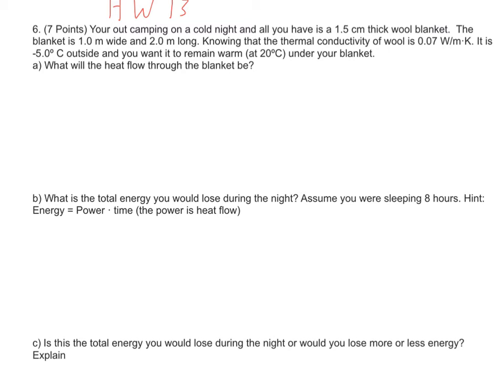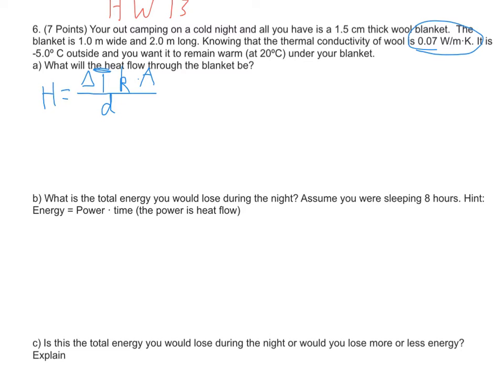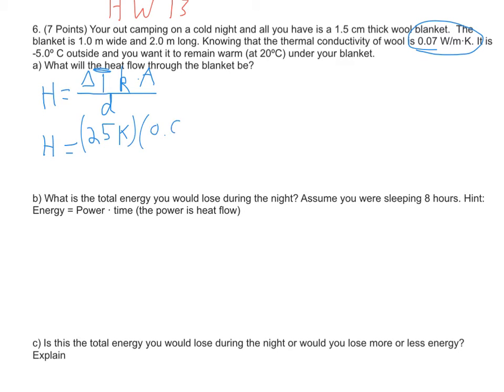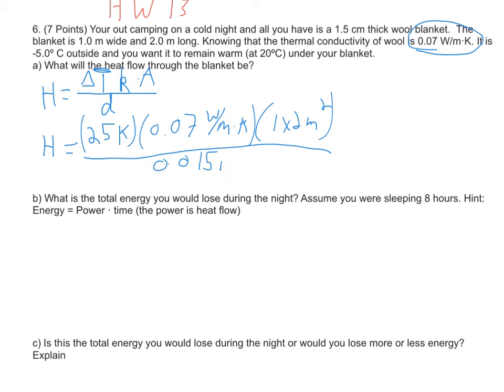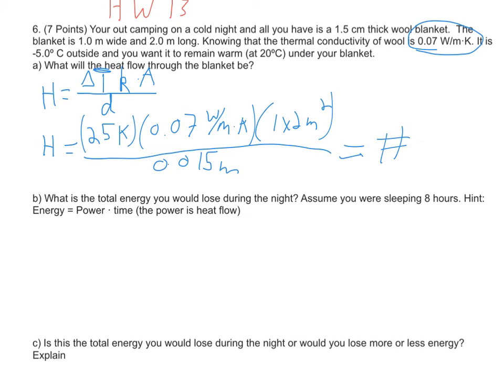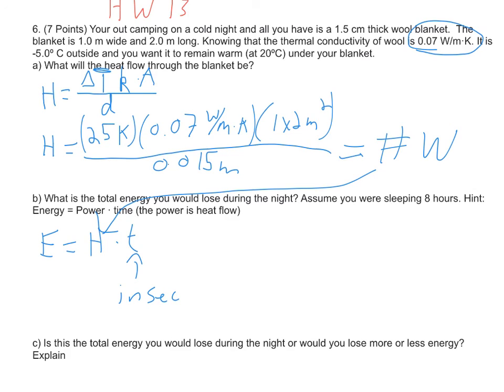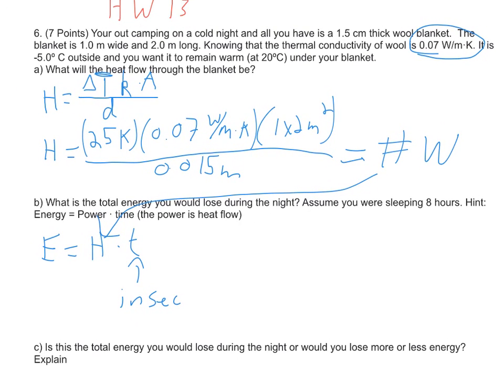Phys 150 HW Video-18-6